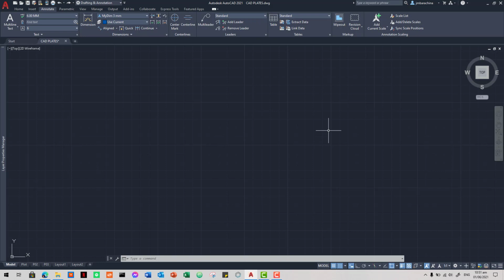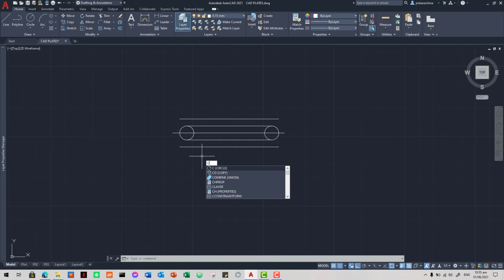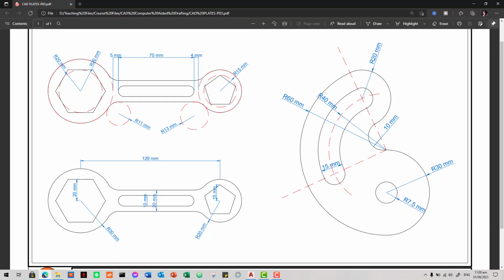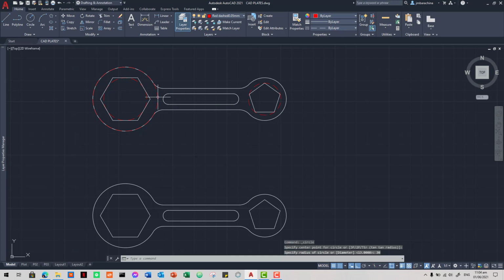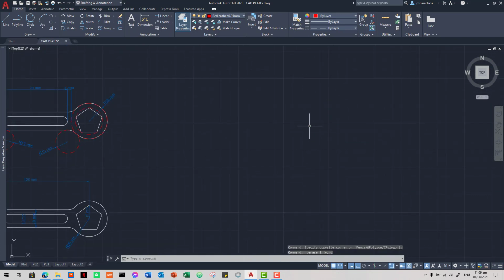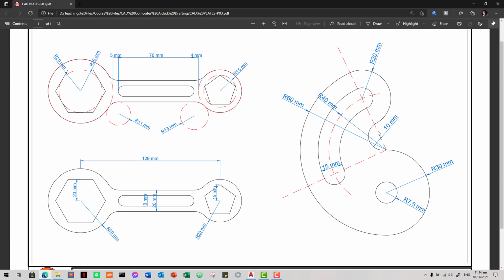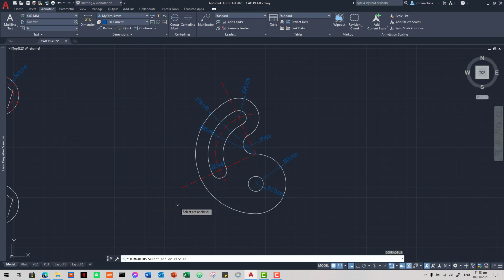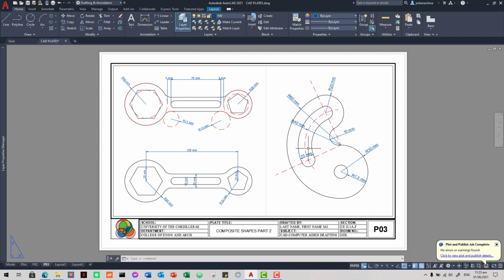AutoCAD Practice 2D Drawing Exercise No. 01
In this video, we demonstrate a simple 2D practice drawing exercise on AutoCAD.

If you don't have an AutoCAD installed yet, you may watch and follow through this video tutorial to install AutoCAD from the Autodesk Education Website for FREE.